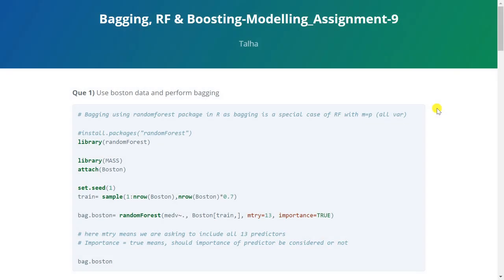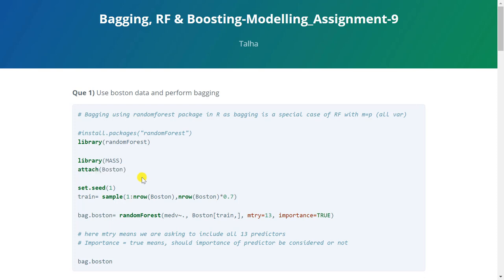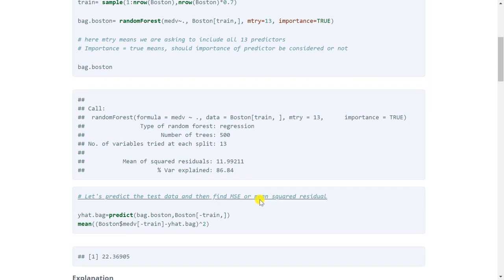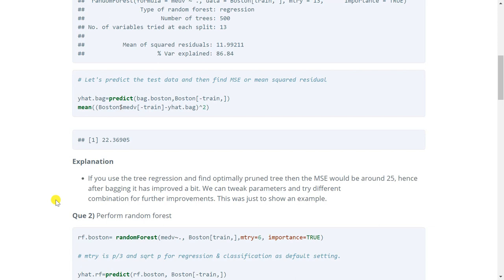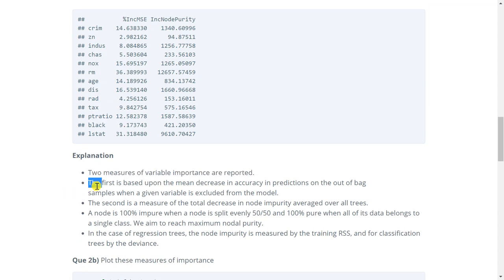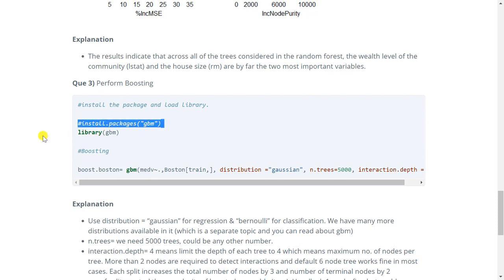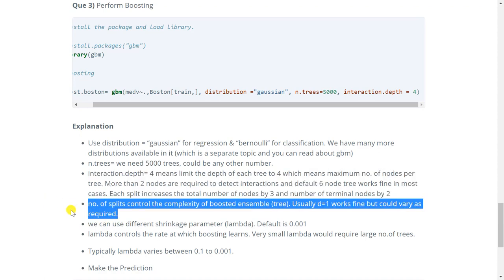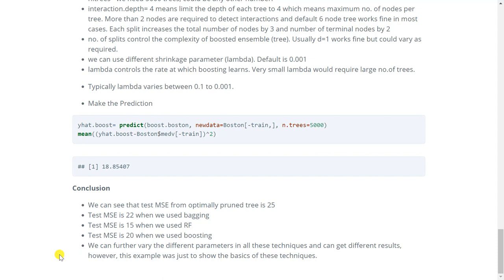Lecture 25- Assignment 9- Random Forest, Bagging & Boosting | Data Science with R Full Course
Lecture 25- Assignment 9- Decision Tree (Random Forest, Bagging & Boosting) | Data Science with R Full Course

Topics Covered:
1-Random Forest
2-Bagging
3-Boosting

Description:

This is the 13th video of Module #3, Modelling from the course Data Science, a naive man's approach.
In this video we will go thru Decision Tree modelling and its associated topics.

Course Summary: The entire course is divided into 4 modules:
Module 1- Basic Statistics
Module 2- R Programming
Module 3- Modelling
Module 4- Advanced Modelling

You can access full course in the "Data Science Full Course" playlist given below. I will be uploading all the videos in it.